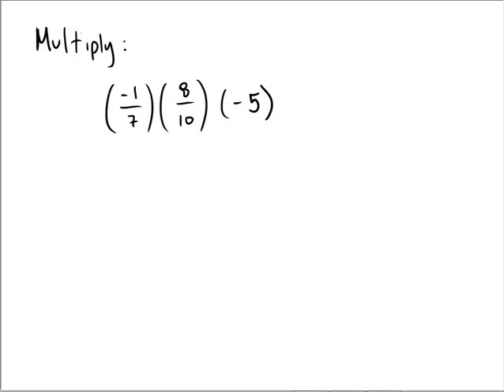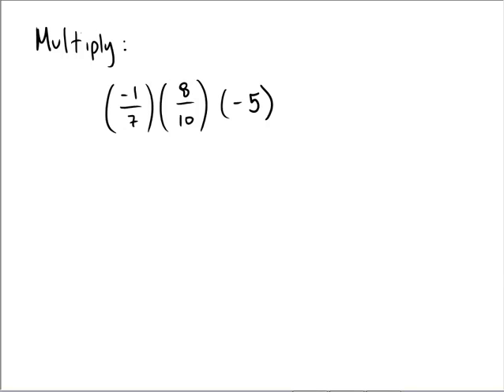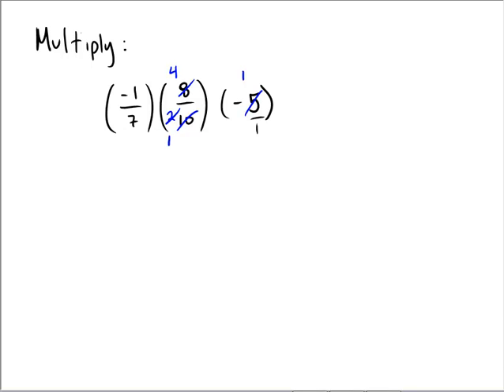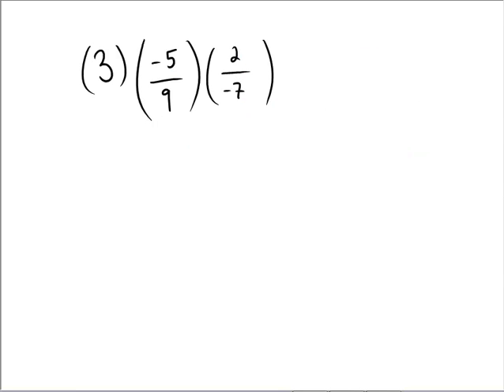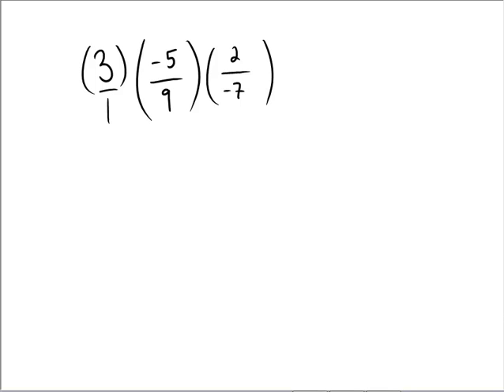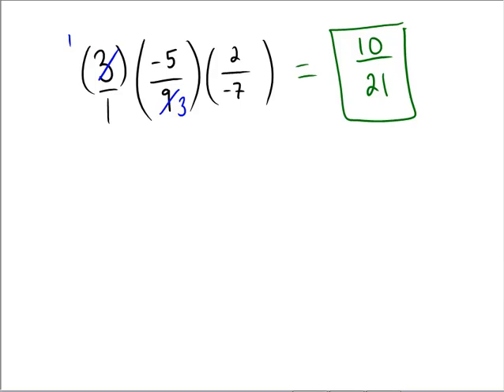Multiplying several rational numbers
Signed fraction multiplication: Advanced